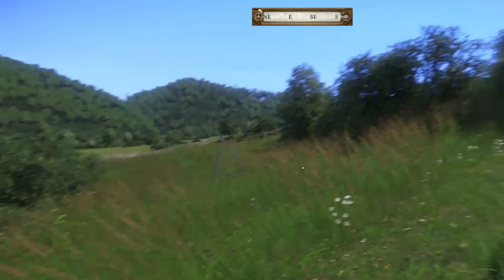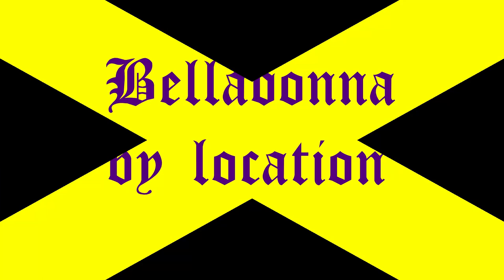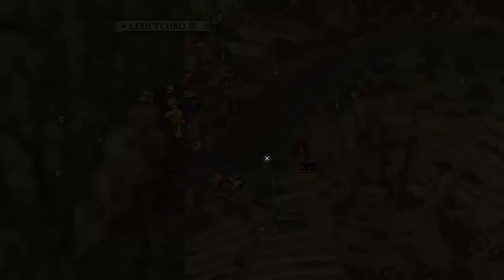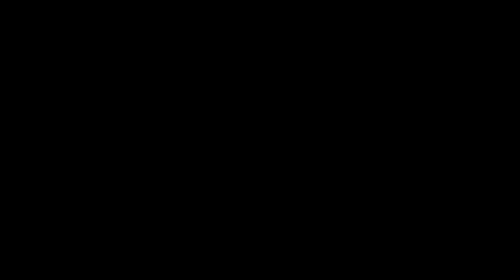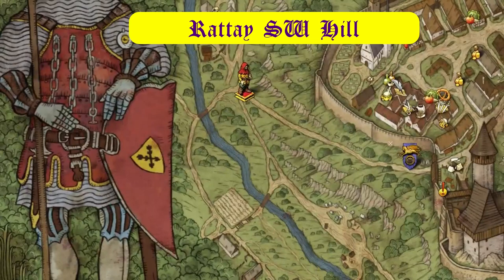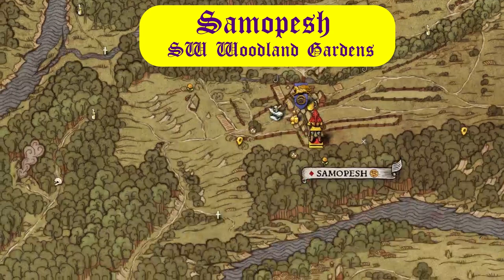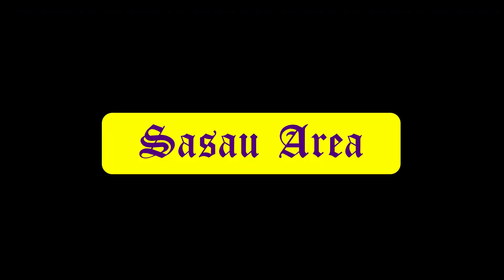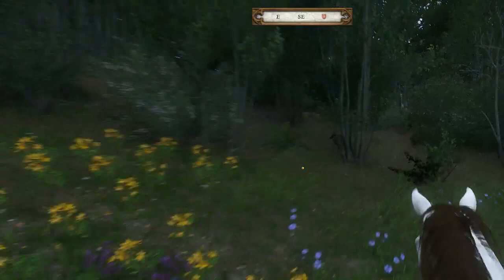Ultimate Guide to finding Belladonna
This guide is a comprehensive guide for how to find belladonna all around the game of Kingdom Come.  It will give you tips on how to see it, as well as the best locations to find it.  Finally, you can search by town if you need to find it in a certain location.